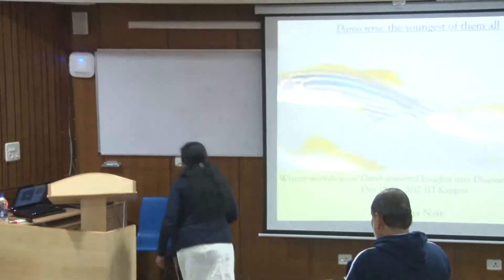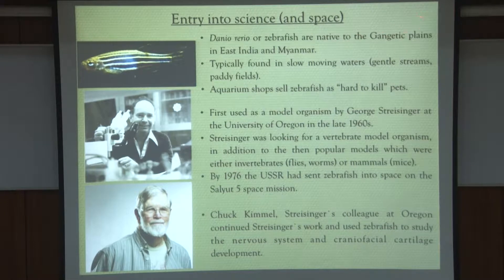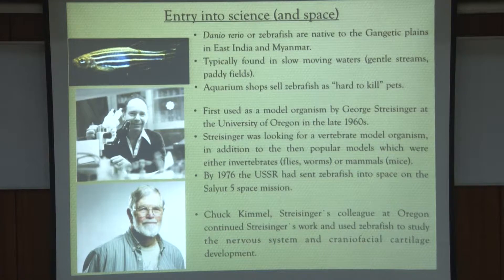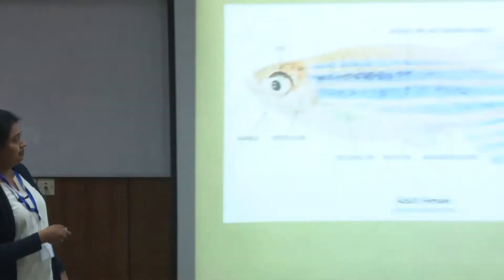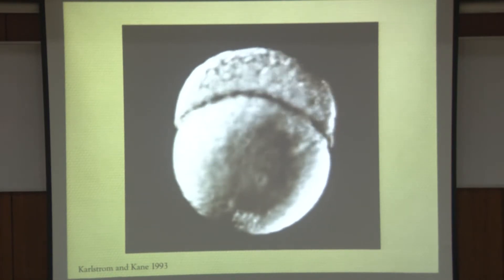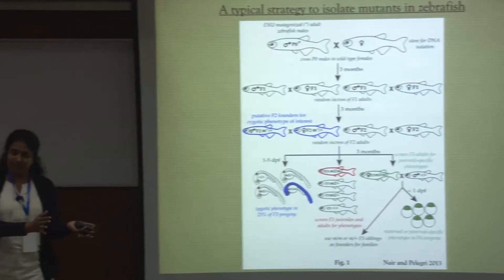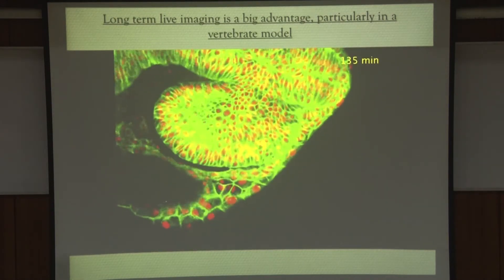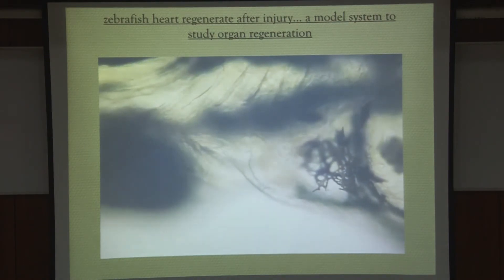Prof. Sreelaja Nair: Danio rerio, as the model organism. Talk at IIT Kanpur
4th Annual BSBE Winter Workshop 2017, IIT Kanpur